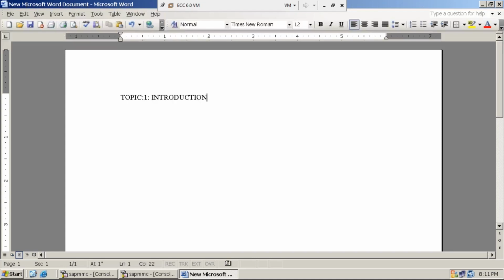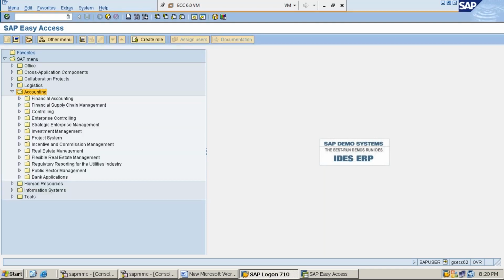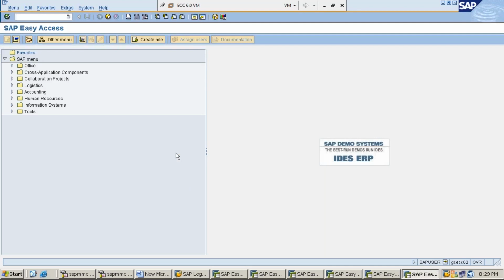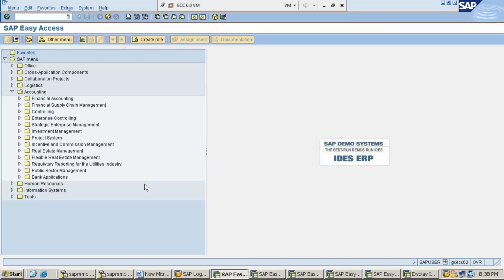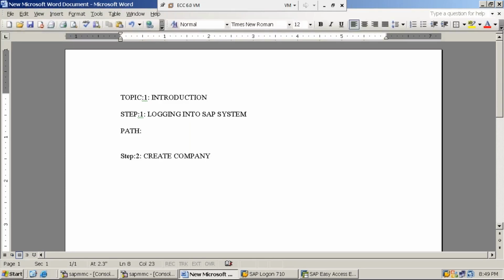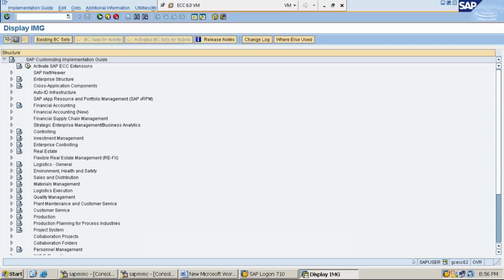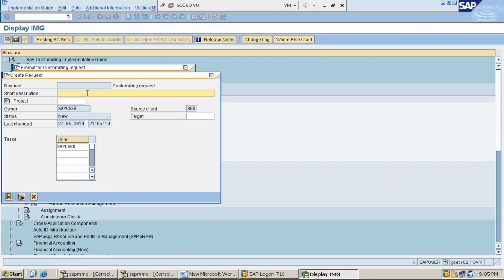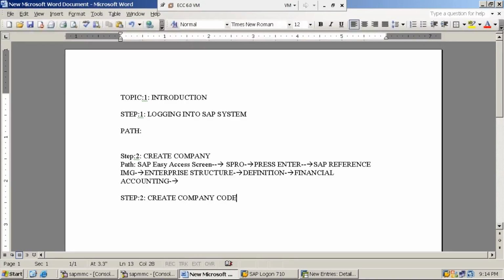SAP class:1 don't miss#accounting#sap#FICO#trainingsap#R2R sapprocessing financial account